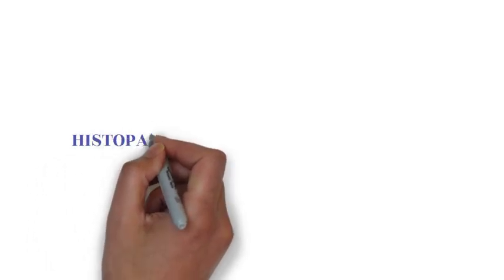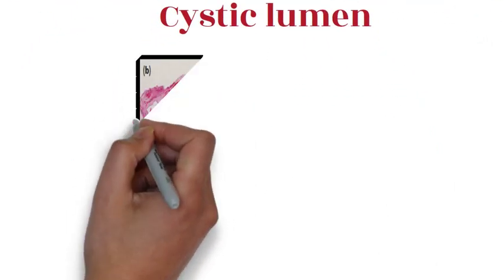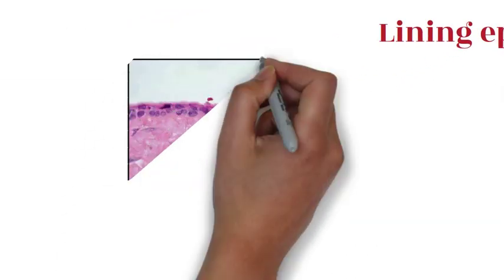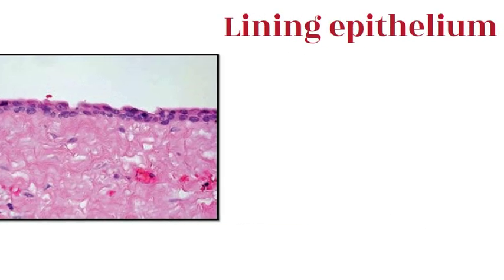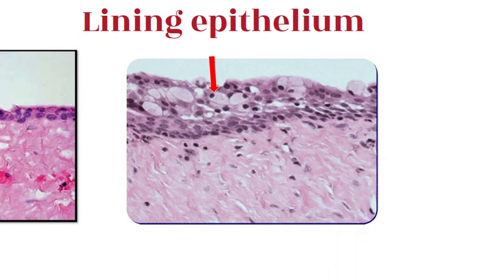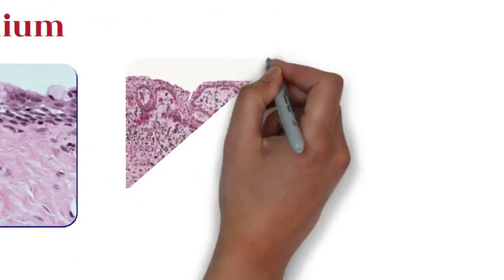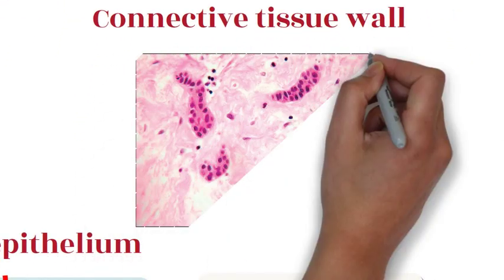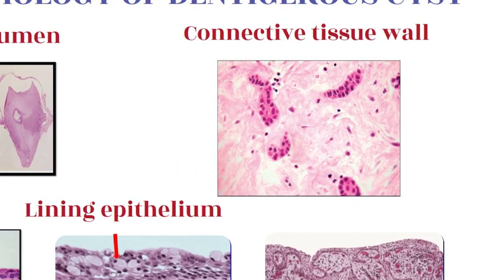Dentigerous Cyst - Histopathology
Histopathological features of Dentigerous cyst